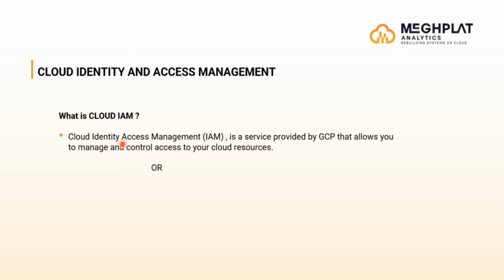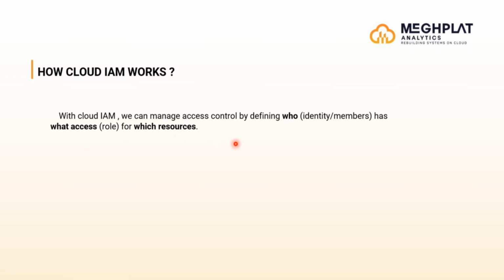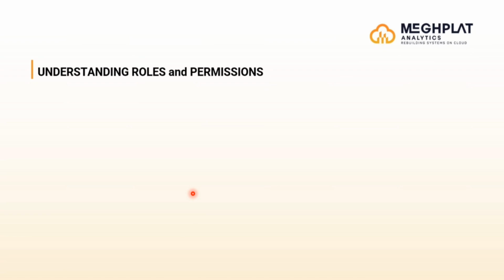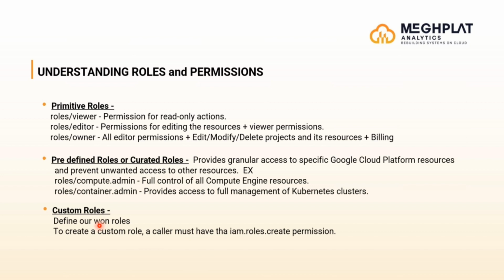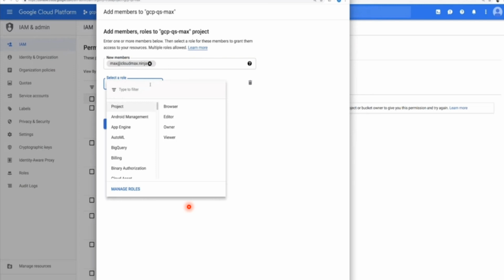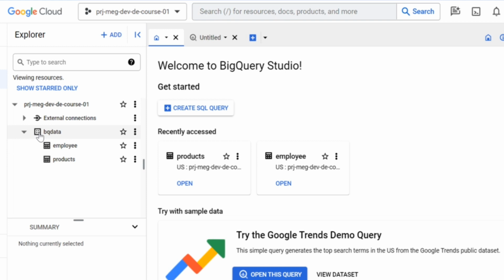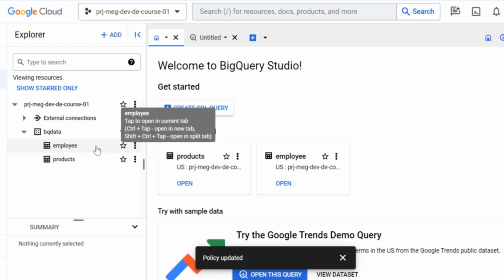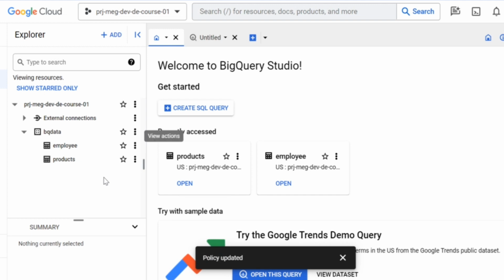Access and Permission Control in BigQuery [2024] | Google Cloud | Meghplat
🚀 Master Access and Permission Control in BigQuery | Google Cloud 🌐

Unlock the full potential of secure and efficient data access in Google Cloud's BigQuery with our comprehensive tutorial on Access and Permission Control. Whether you're a data administrator, developer, or cloud enthusiast, this guide is designed to empower you with the knowledge to manage access seamlessly.

📌 What You'll Learn:

Introduction to Access Control: Understand the significance of access control and its role in securing your BigQuery datasets.

Managing Permissions: Learn how to grant and revoke permissions, ensuring that users have the right level of access to the data they need.

Roles and Privileges: Dive into the world of roles and privileges, exploring different levels of access control for users and groups.

Best Practices for Security: Gain insights into best practices for securing your BigQuery environment and data assets.

Perfect for data administrators, developers, and anyone looking to enhance their skills in managing access and permissions within Google Cloud's BigQuery.